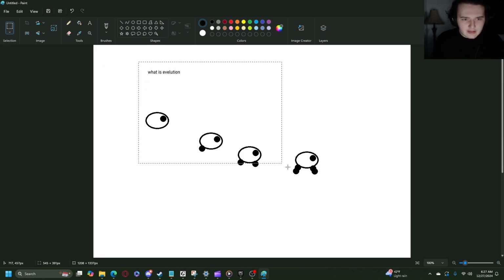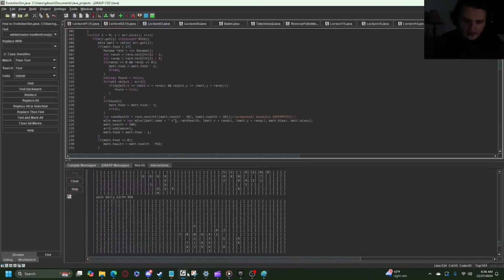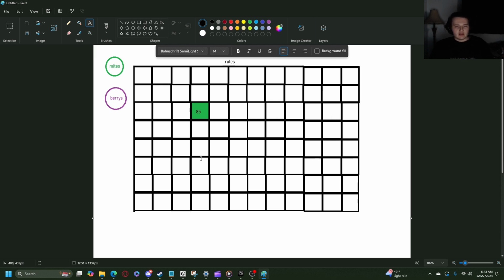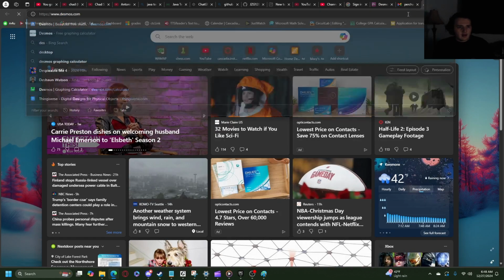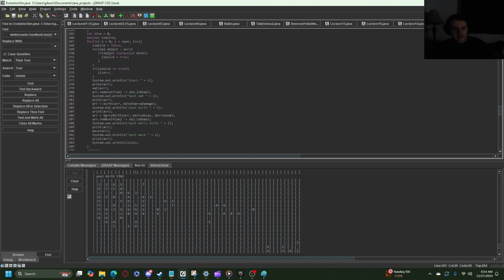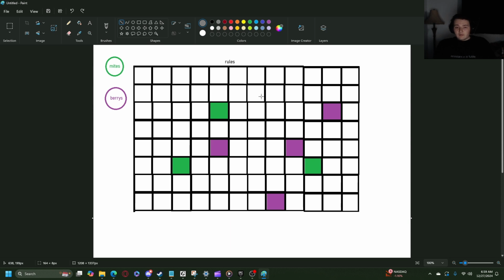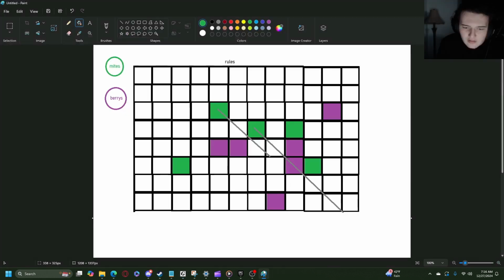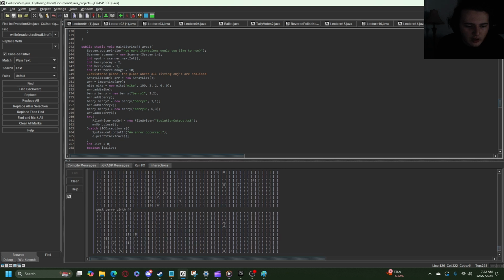Evolution simulation exploration video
in this video I explain the thoughts and ideas that went in to making a evolution simulator I made with java. it took me 8 hours to build.